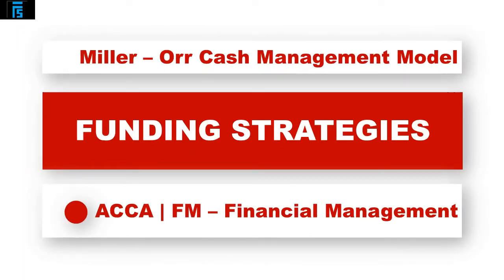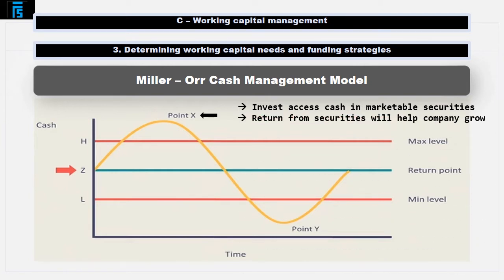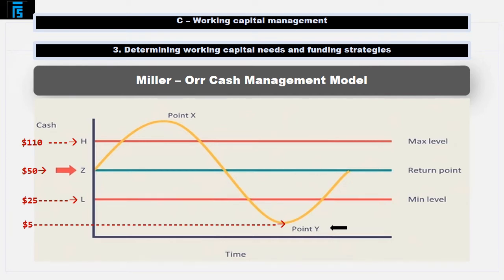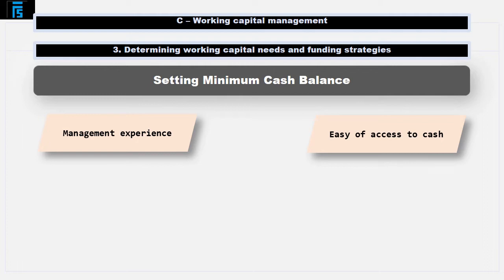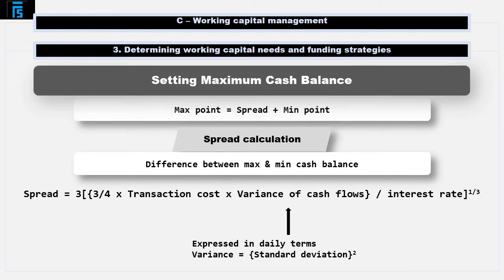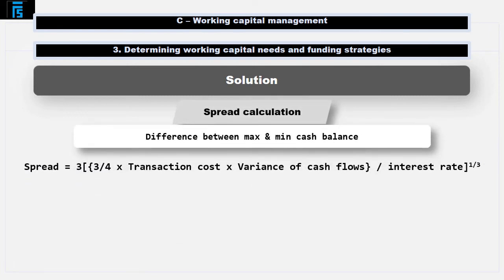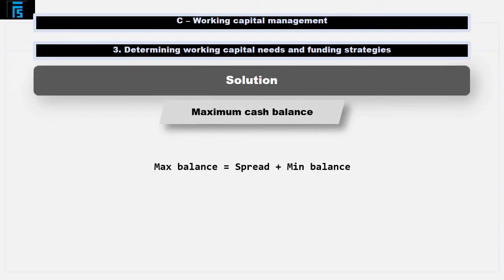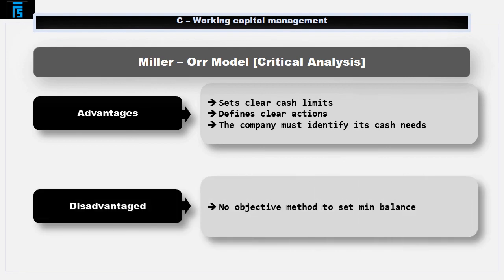ACCA F9 | C3 - Determining working capital needs and funding strategies - Part 3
This is a 7th video in the series of 7 videos covering part C of ACCA’s F9 – Financial Management

On successful completion of this video students will be able to:

Video three: - Determining working capital needs and funding strategies: Part 1, 2 & 3

a) Calculate the level of working capital investment in current assets and discuss the key factors determining this level, including:
i) The length of the working capital cycle and terms of trade
ii) An organisation’s policy on the level of investment in current assets
iii) The industry in which the organisation operates.

b) Describe and discuss the key factors in determining working capital funding strategies, including:
i) The distinction between permanent and fluctuating current assets
ii) The relative cost and risk of short-term and long-term finance
iii) The matching principle
iv) The relative costs and benefits of aggressive, conservative and matching funding policies
v) Management attitudes to risk, previous funding decisions and organisation size

iv) Offering early settlement discounts
v) Using factoring and invoice discounting
vi) Managing foreign accounts receivable.

e) Discuss and apply the use of relevant techniques in managing accounts payable, including:
i) Using trade credit effectively
ii) Evaluating the benefits of early settlement and bulk purchase discounts
iii) Managing foreign accounts payable

f) Explain the various reasons for holding cash, and discuss and apply the use of relevant techniques in managing cash, including:
i) Preparing cash flow forecasts to determine future cash flows and cash balances
ii) Assessing the benefits of centralised treasury management and cash control
iii) Cash management models, such as the Baumol model and the Miller-Orr model
iv) investing short-term

acca course
acca f5
acca f6
acca f7
acca f8
acca f9
acca SBL
acca SBR
acca APM
acca AFM
acca ATX
acca AAA
cima course
cma exam
cpa exam Tags